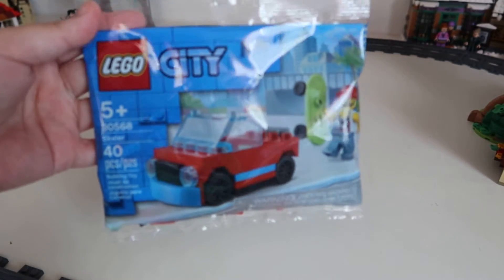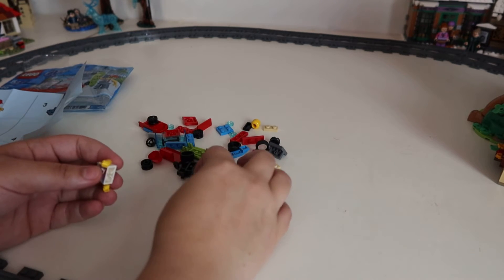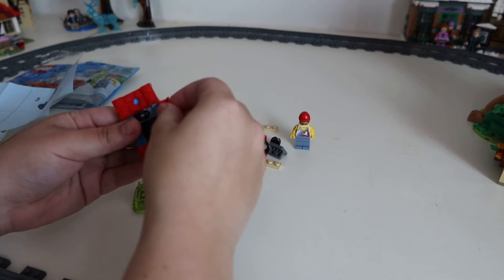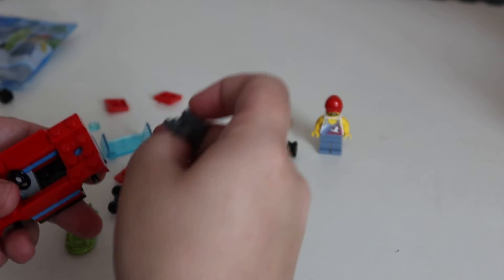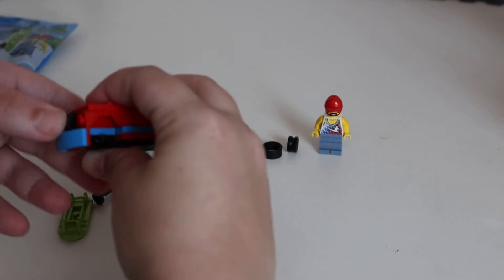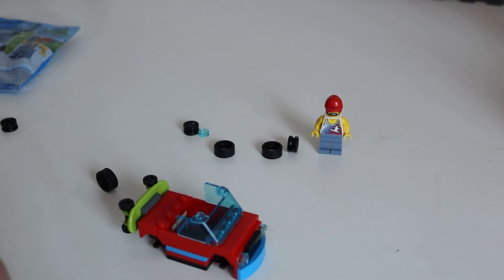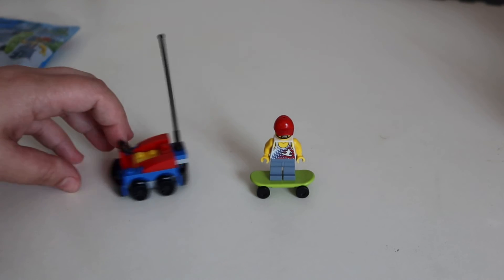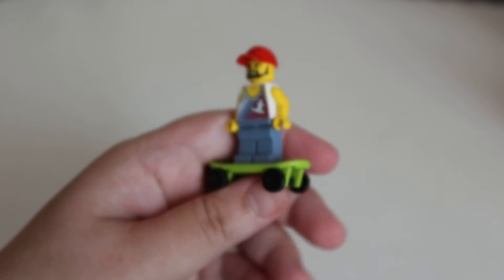Skater Build (Gift with Purchase)